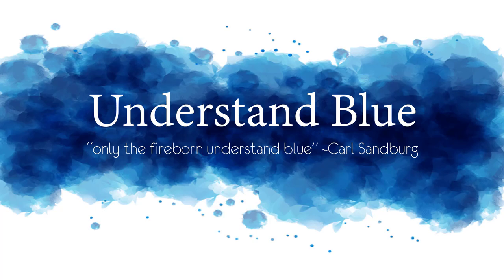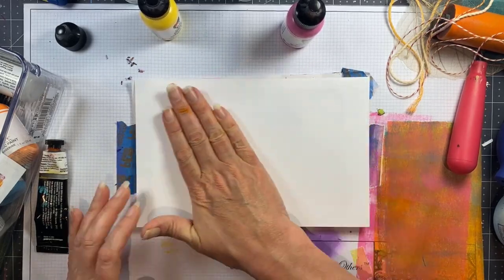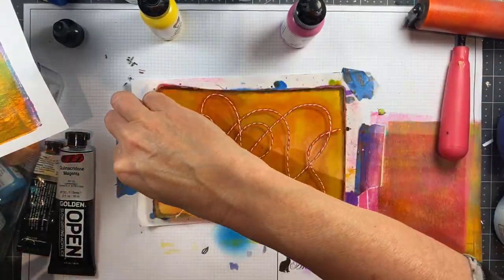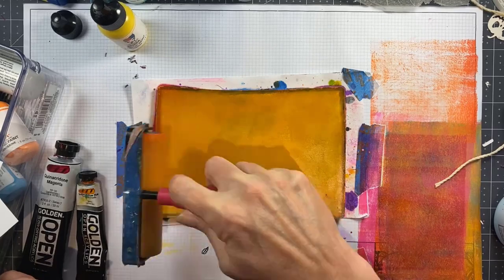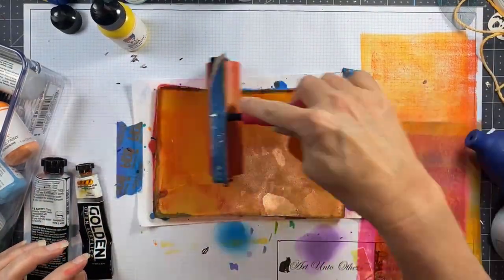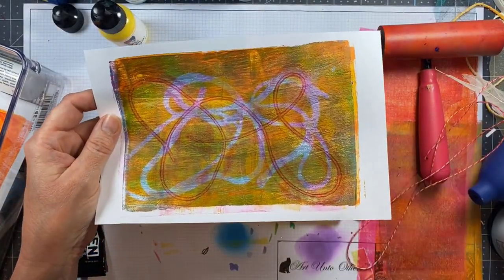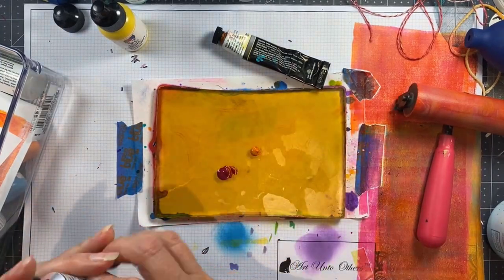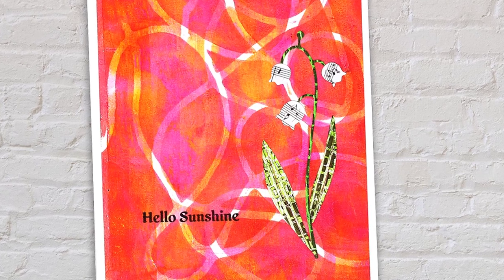Gel Press Grungy Brick Part 3 - Simple String Backgrounds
In Part 3 of this series using my monochrome grungy brick technique, @UnderstandBlue  shows you how to layer simple string prints to create dynamic backgrounds like this.

OTHER PRODUCTS USED:
• Lila Flora
Twine or string
Paint of your choosing
Music book pages